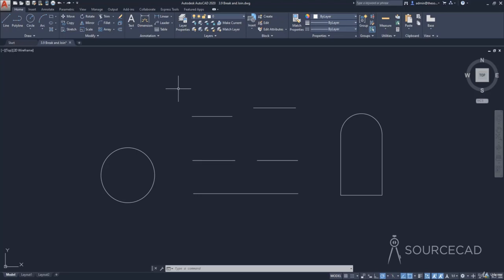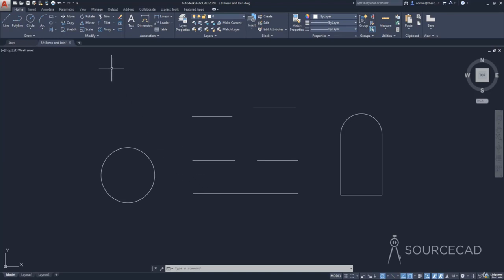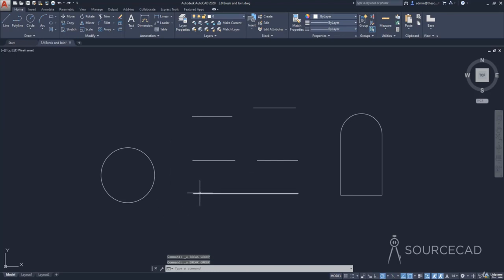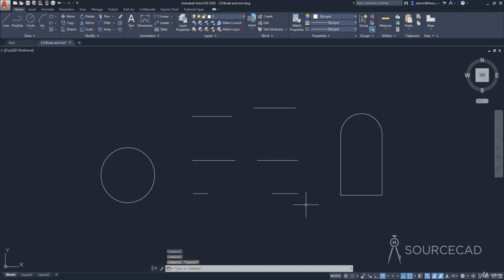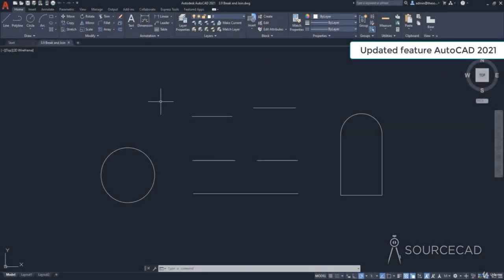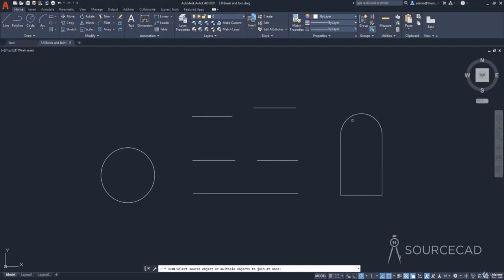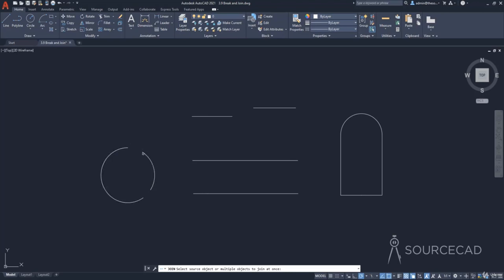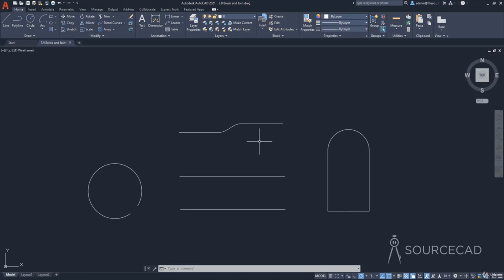8- Break and Join